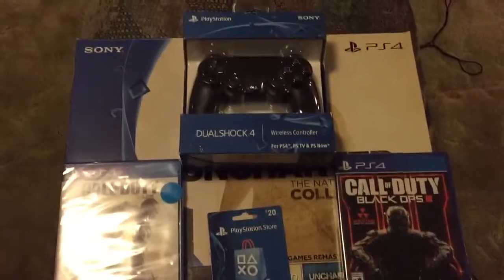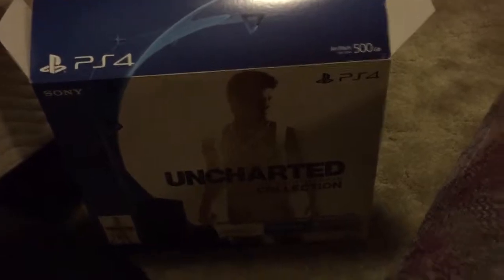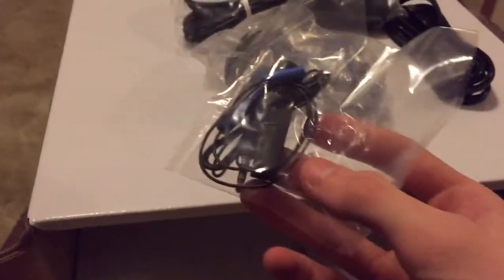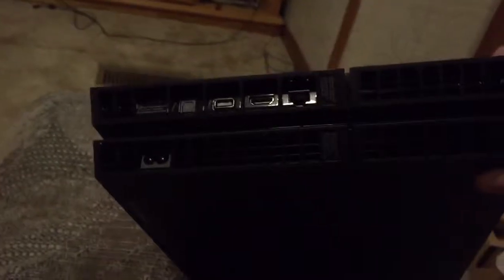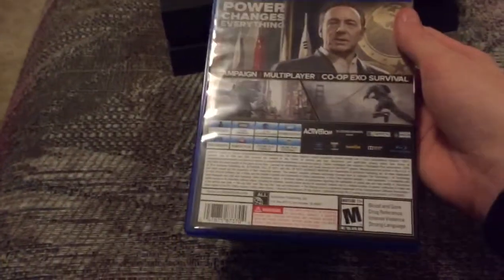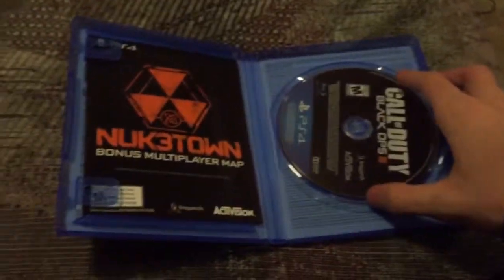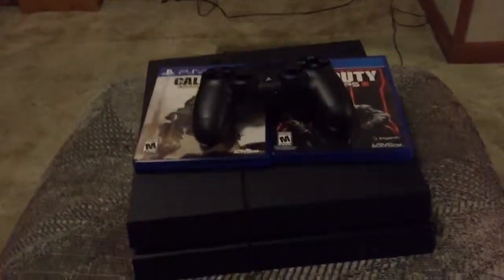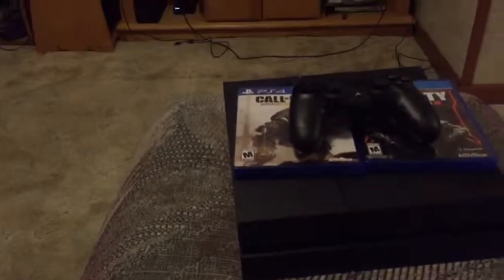Playstation 4 Uncharted Collection Unboxing!!!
In this video I un-box an Uncharted Nathan Collection PS4, and some games!